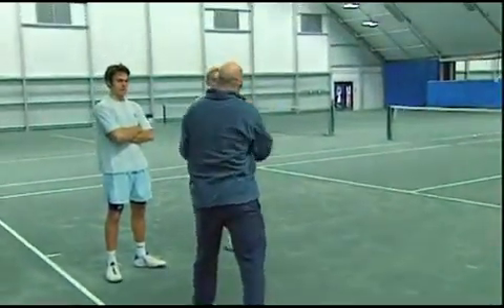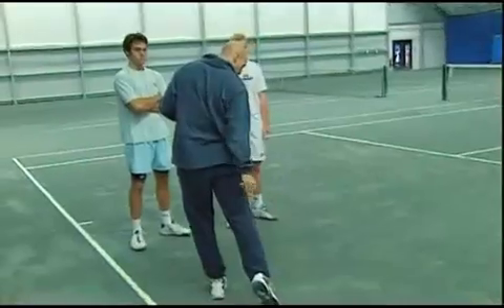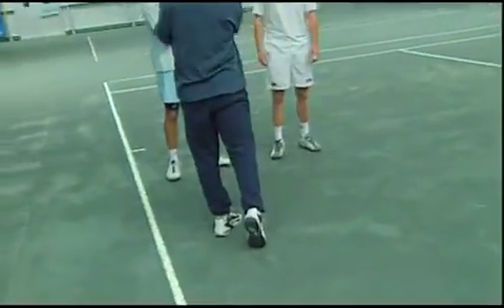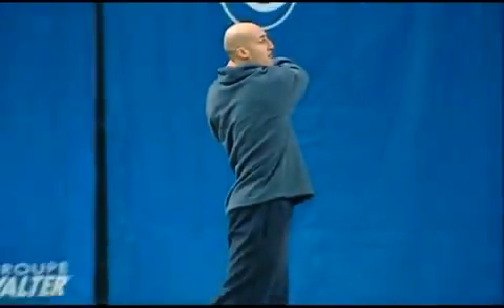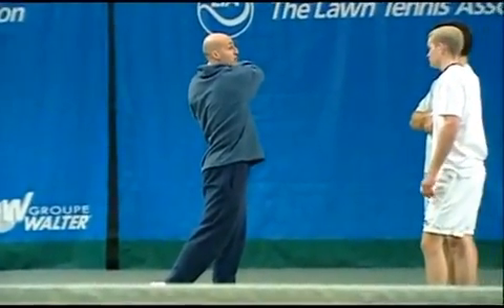medicine ball for tennis